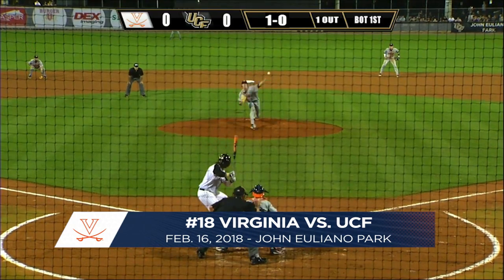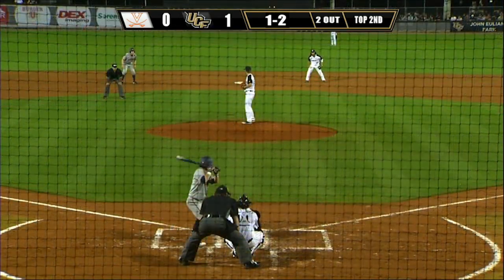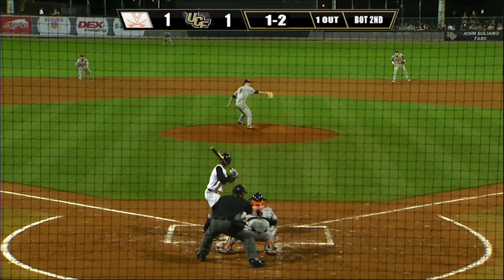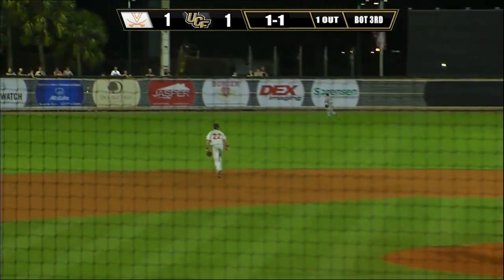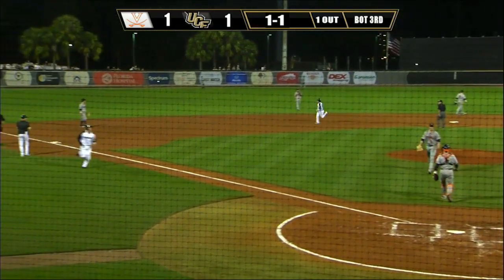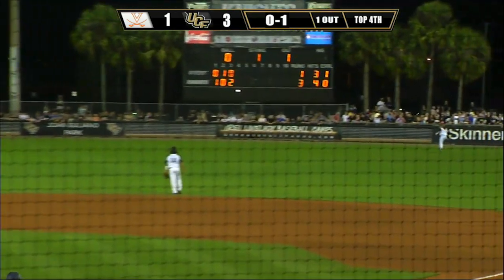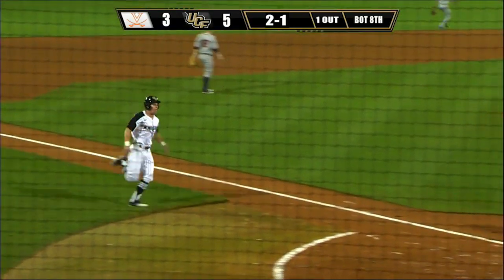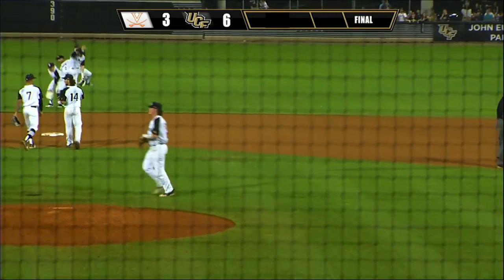BASEBALL: UCF Highlights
Virginia drops its season opener against UCF 6-3